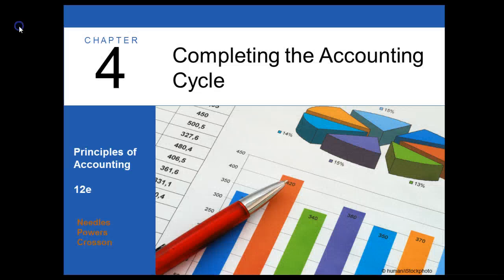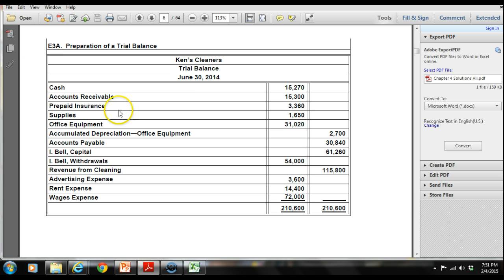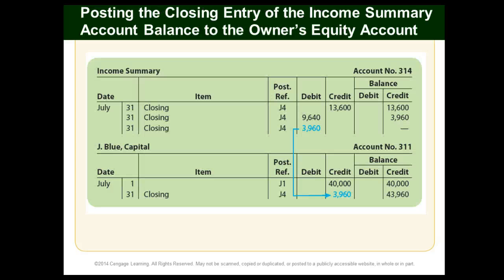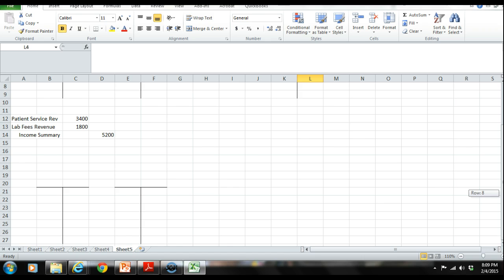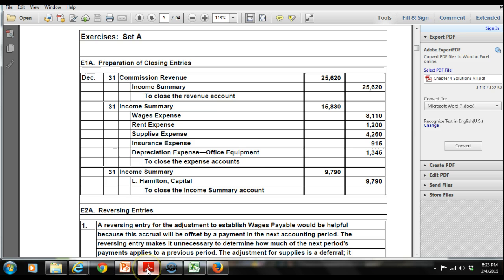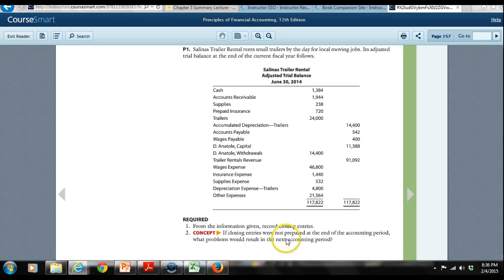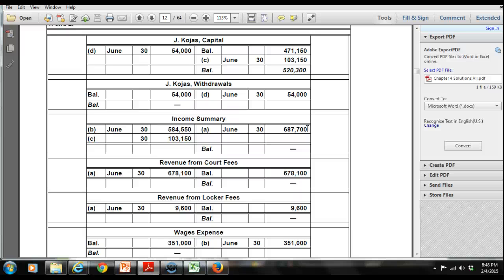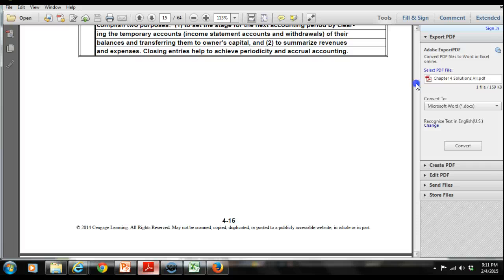Chapter 4 Lecture - Part 1